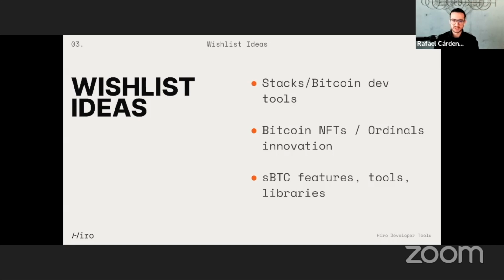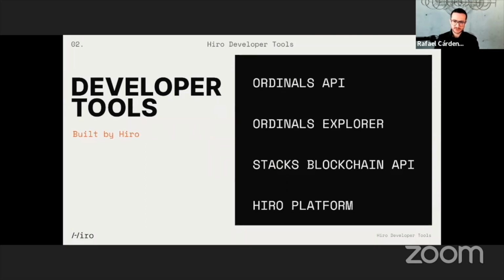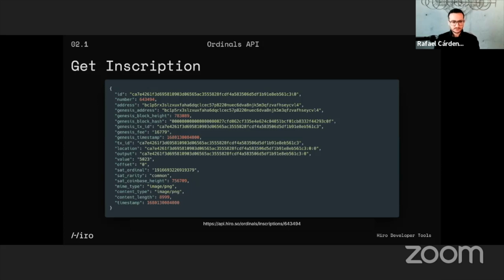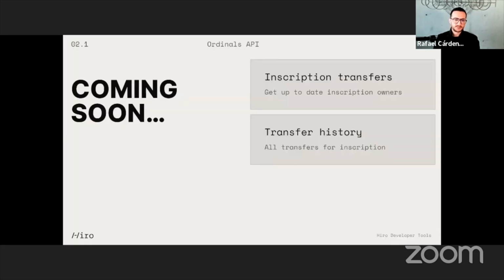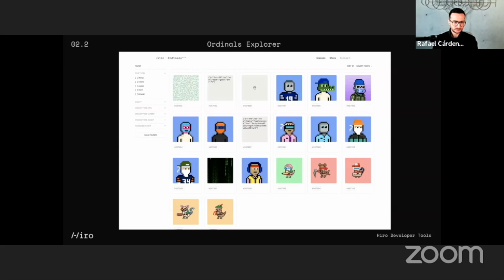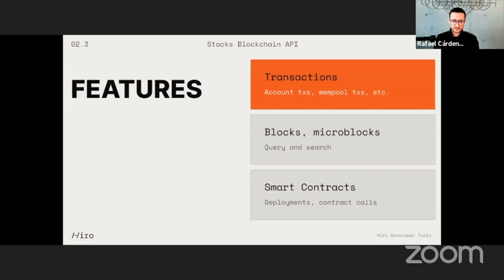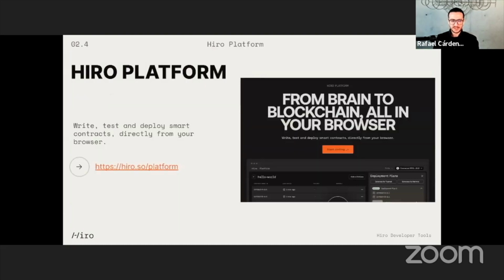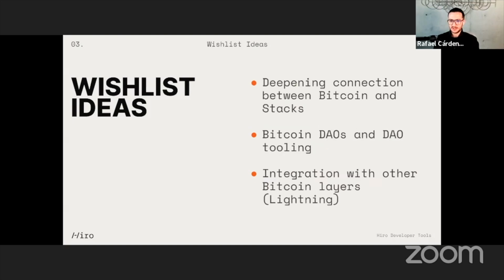Day 6: Bitcoin Olympics: BTC DeFi Tech Tools - Rafael Cardenas